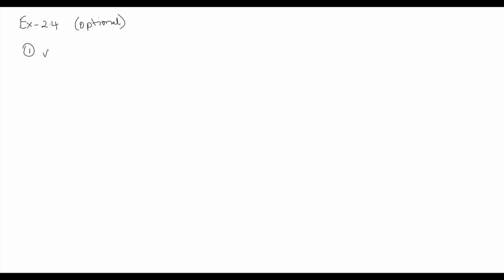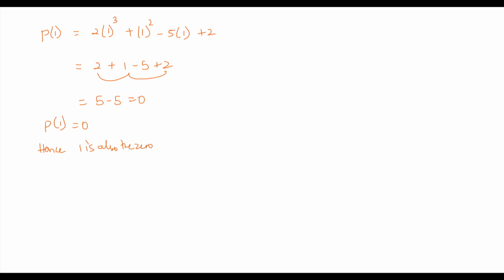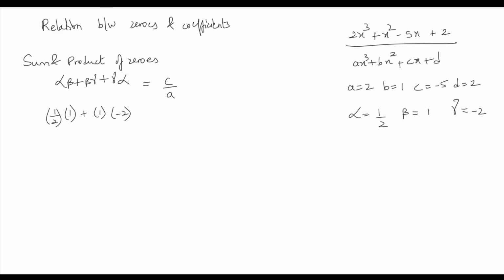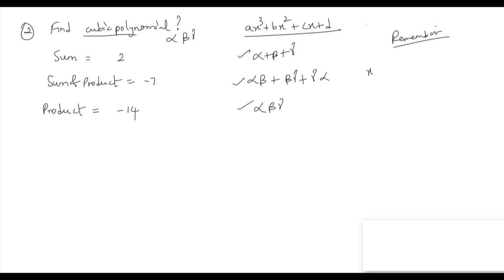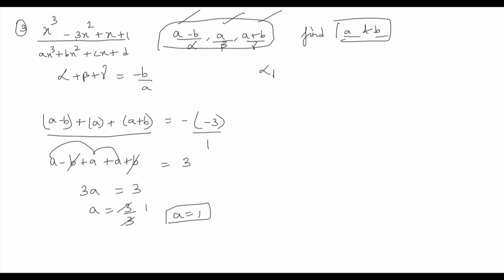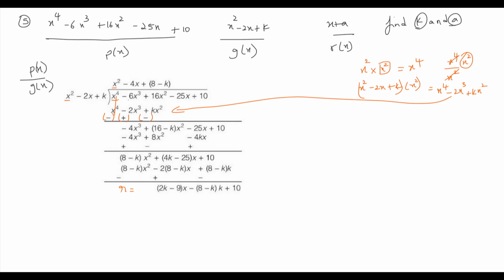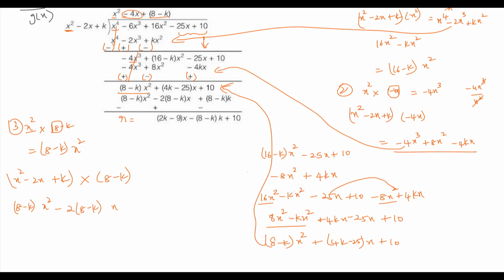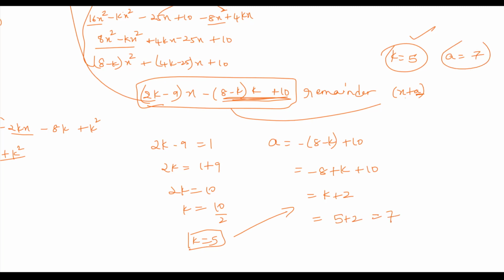POLYNOMIALS CLASS 10 (EXERCISE 2.4) OPTIONAL EXERCISE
This Video is a part of a series of POLYNOMIALS CHAPTER CLASS 10. It is about most important questions to practice.